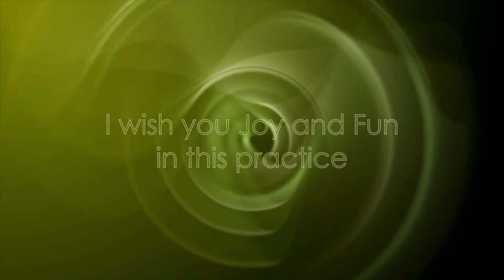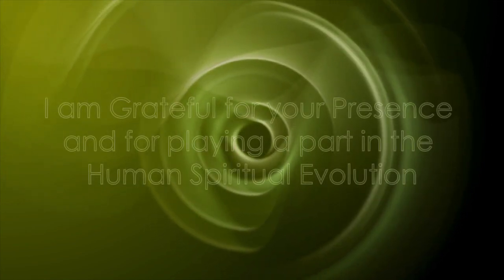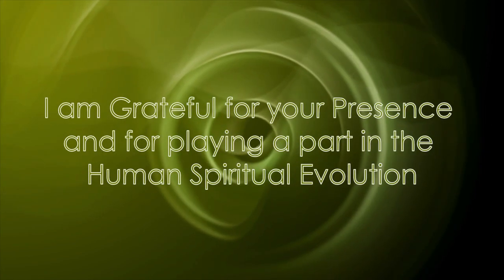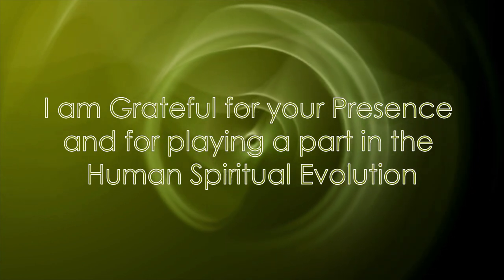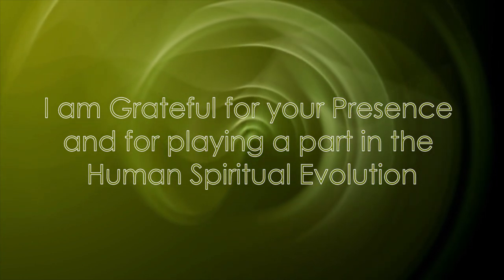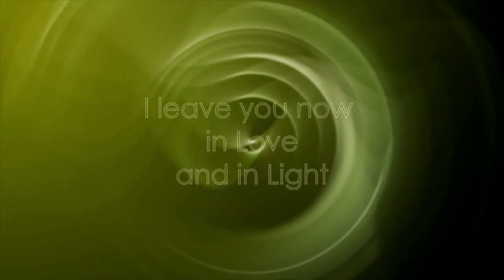#1 Morning Habit That Can Change Your Life | Setting An Intention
0:00 Setting an intention
00:30 Best time to practice
1:17 How to practice it
9:50 Why does it work?
16:09 Closing

We can play an active part in creating our reality by simply setting an intention first thing in the morning. Easy to do and yet, it is a Powerful habit that can transform your life.

This is the first one of a series of morning practices. The other videos will follow.

My work here on this Earth plane is to serve the Human Spiritual Evolution.
I am here to share what I receive, what I know, what I practice, to assist those on the journey of Healing, of Awakening.
With Gratitude, Love, Light, Joy and Peace for all 🙏

📕 Get my book on Amazon worldwide

May the abundant Universe return you manyfold. Big gratitude from my heart 🙏
Video - All copyrights reserved @Rajya Lovelife 2024